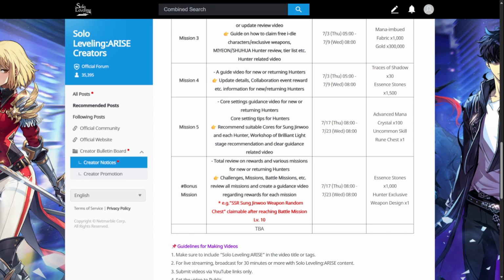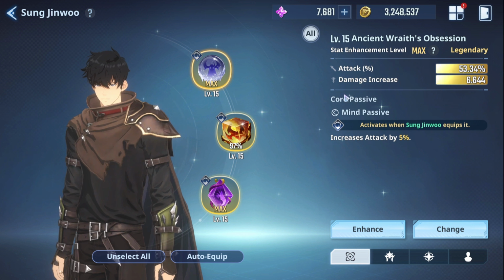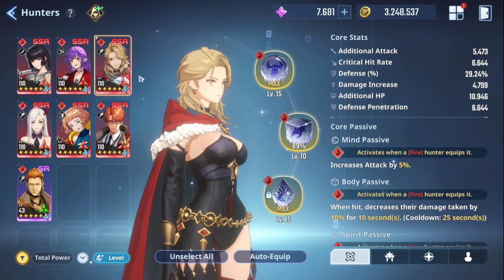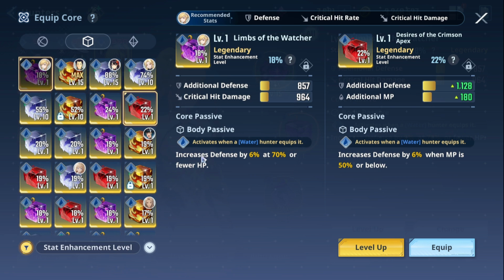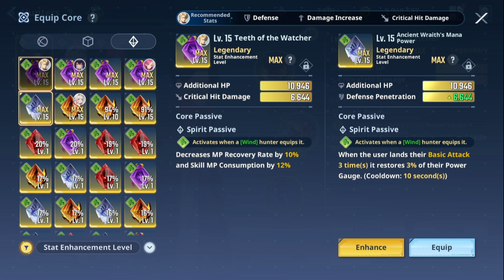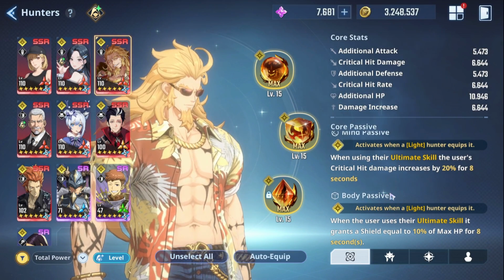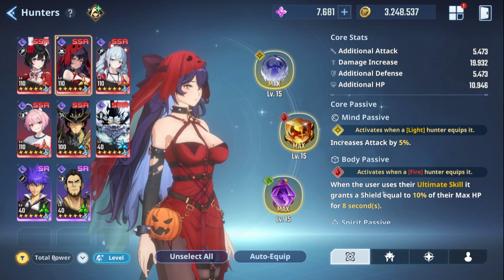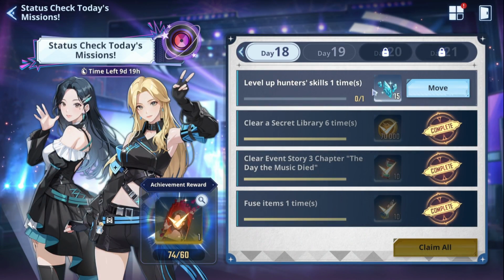[MISSION] Best Cores for Jinwoo & Meta Hunters | Mission Rewards Breakdown for Returning Players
If you’re not sure which Cores to invest in — this will help. Here’s a full breakdown of the best Core setups for Jinwoo and all current meta hunters across elements. Also covering new returning player mission & event rewards you shouldn't miss.

✨ Check description for more in-depth guides!

00:00 New Codes Soon!
00:17 Don't Forget to Extend Support! (Expiring on the 25th)
1:07 For SJW

FIRE UNITS
02:32 Kanae Tawata
02:50 Gina
03:24 Esil Radiru
03:41 Choi Jong-in
03:49 Yoo Soohyun

WATER UNITS
04:19 Cha Hae-in (Water)
04:41 Seorin
04:51 Meilin Fisher
04:59 Alicia Blanche
05:06 Shuhua

WIND UNITS
05:37 Lennart Niermann
06:26 Goto Ryuji
06:46 Mirei Amamiya
07:14 Han Se-mi

LIGHT UNITS
07:22 Thomas Andre
07:38 Go Gunhee
08:00 Miyeon
08:12 Cha Hae-in (Light)
08:16 Akari & Min

DARK UNITS
08:28 Harper
08:45 Charlotte
08:50 Lee Bora
08:52 Isla Wright

09:16 Rewards for New & Returning Players (Events & New Features)